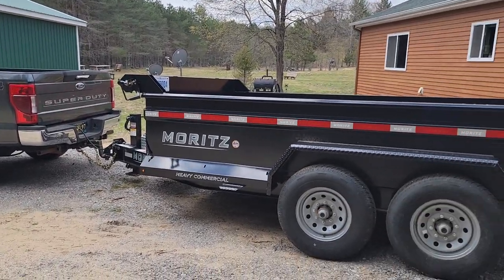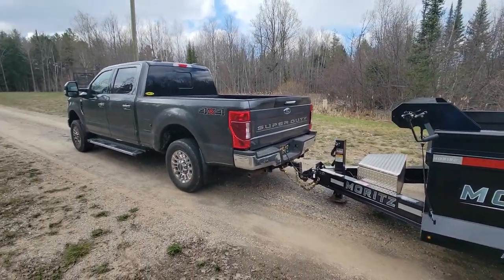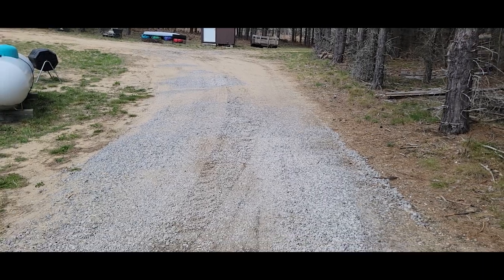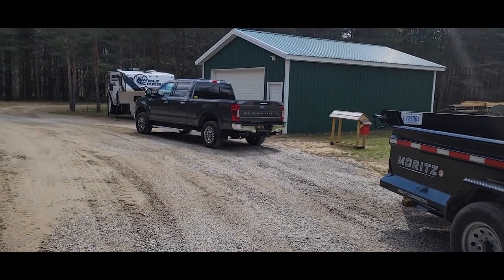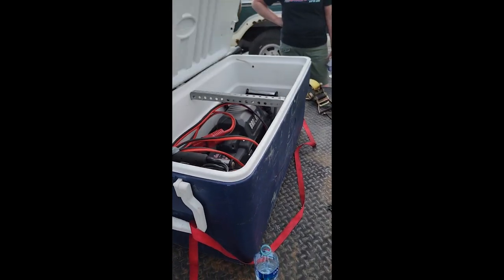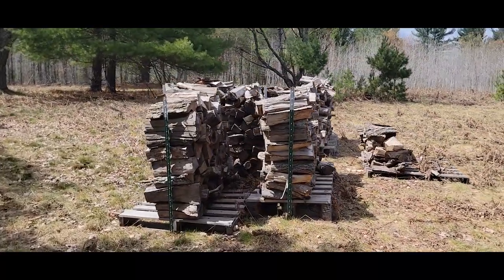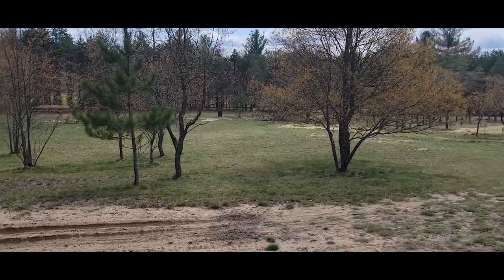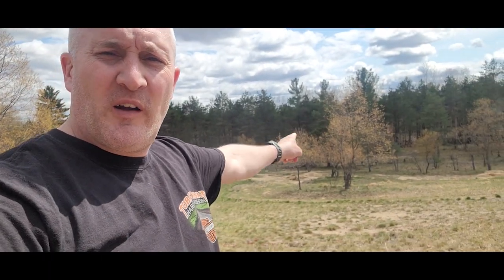Moritz Dump Trailer, Limestone cost, & Trailer Hack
A few chores, Spreading limestone, Trailer Hack, Firewood update!

Our mailing address is:
Adventure Rhoades
Kalkaska, Michigan 49646